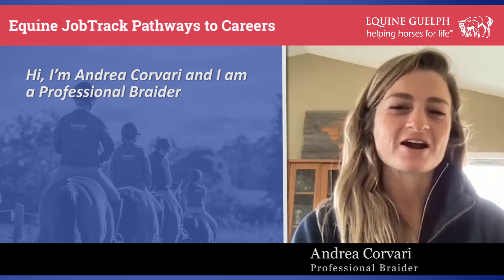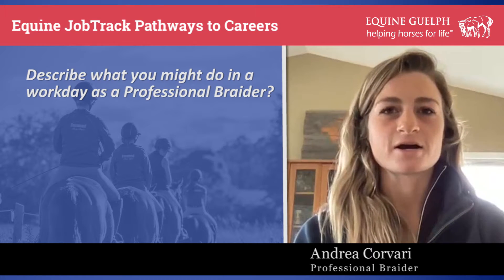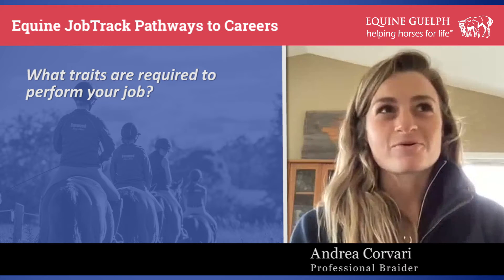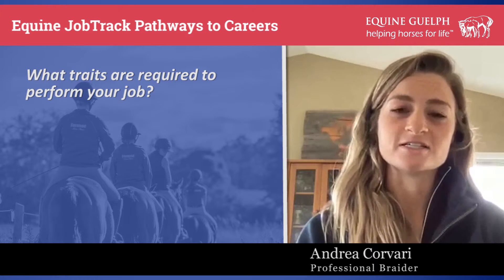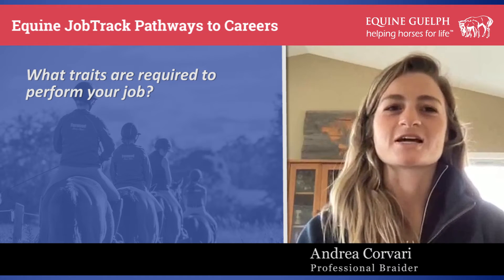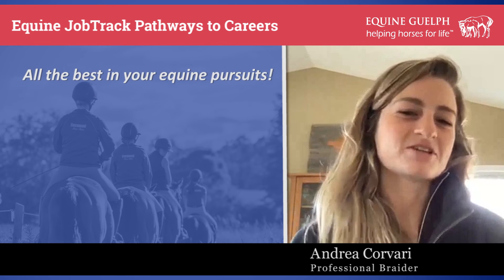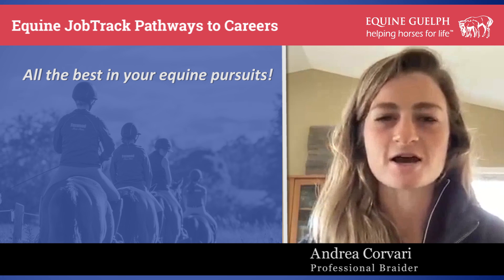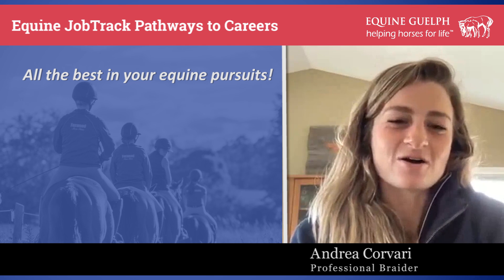CAREERS SHOWCASE - Professional Show Braider - Andrea Corvari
Andrea explains her role as a Professional Show Braider by answering the following questions:

00:00 Start
00:05 Introduction
00:24 Describe what you might do in a workday as a Professional Show Braider.
01:01 What traits are required to perform your job?
02:01 What are some of the challenges of your role?
03:10 What led you to become a Professional Show Braider?
03:43 What advice would you like to share with new people wanting to come into the horse industry that would be helpful for them to build their career?
05:13 What is the most satisfying part of being a Professional Show Braider?
06:07 I wish you all the best in your equine pursuits.

Video Produced by: DAVID FINLAY